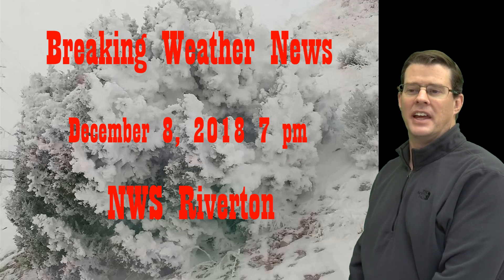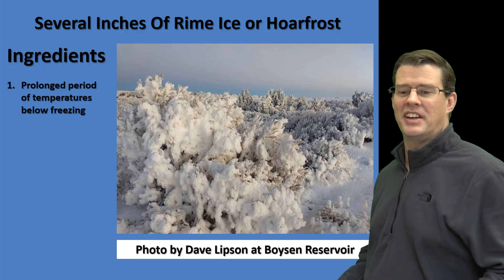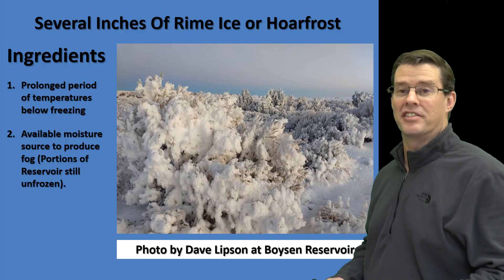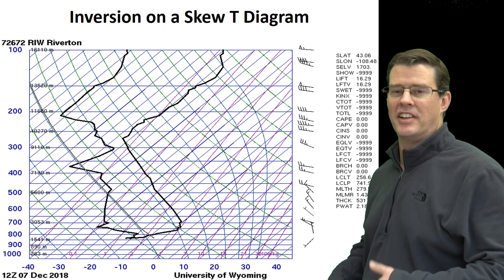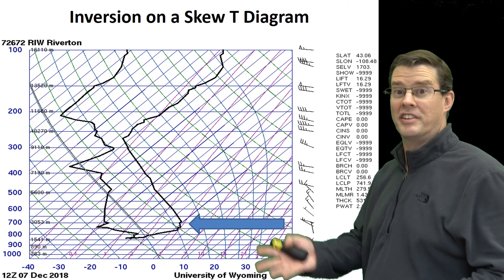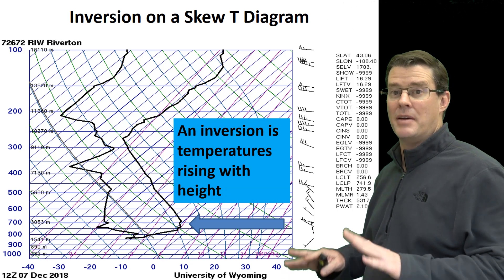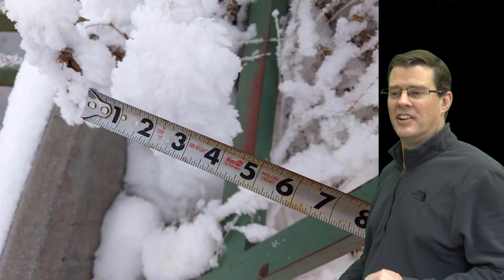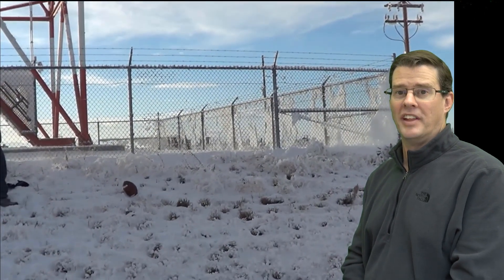Rime ice (Hoarfrost) - Images and How It Forms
A video about rime ice or hoarfrost and how it forms. Includes images and video of some scenes near Boysen Reservoir and at NWS Riverton.

Riverton, WY